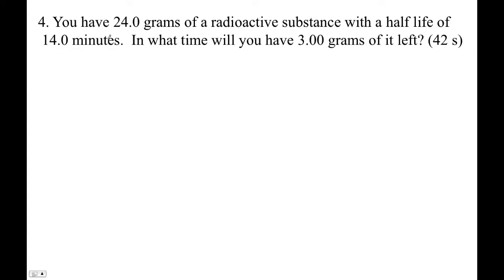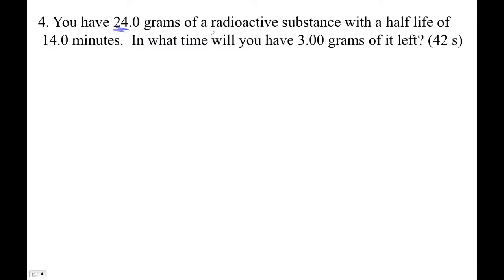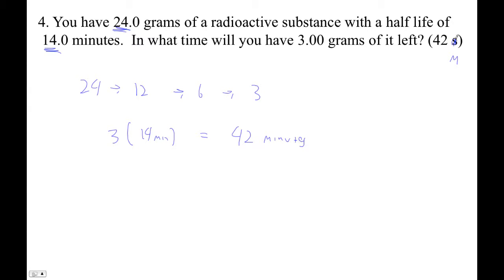HTPIB30 FA30 1 #4